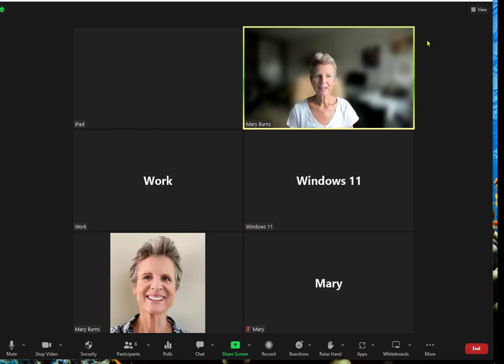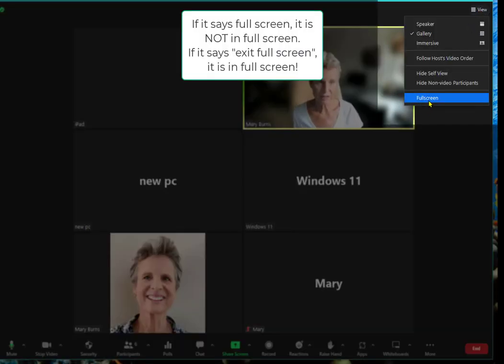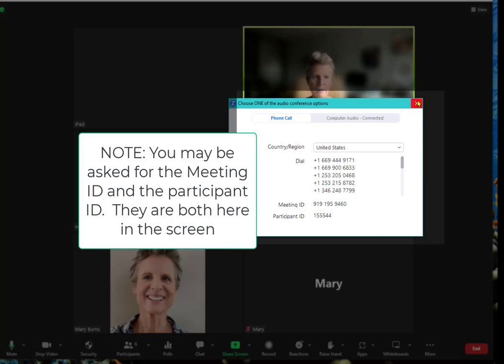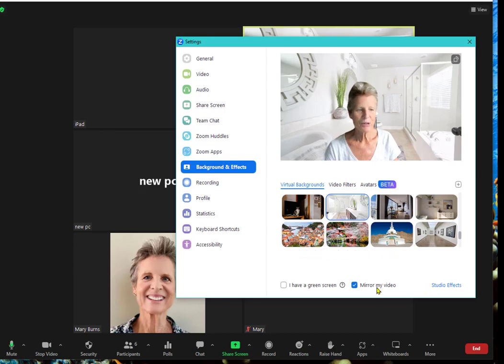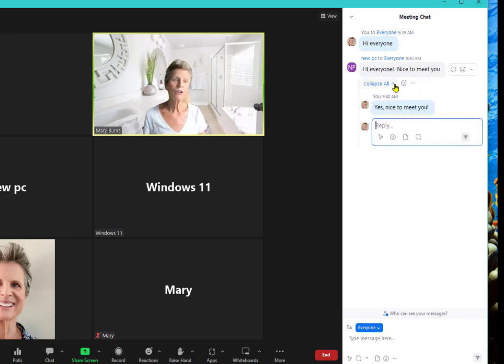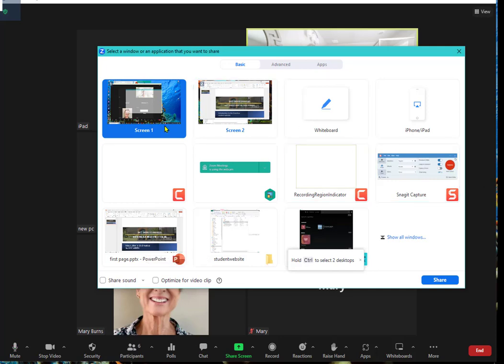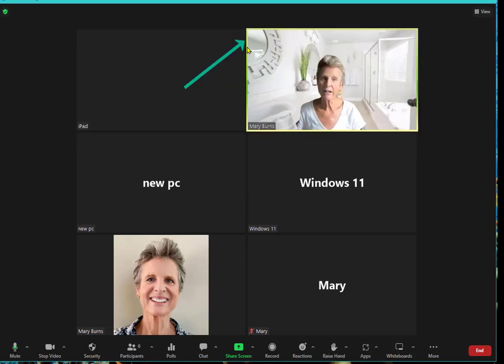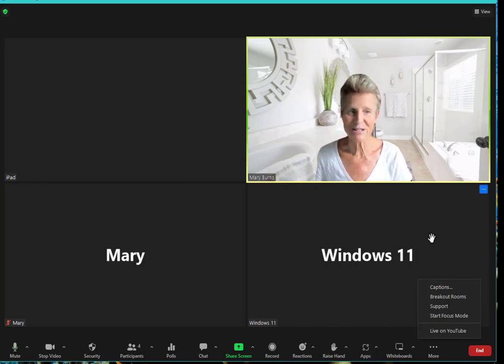Introduction to Zoom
Learn how to use your online classroom.